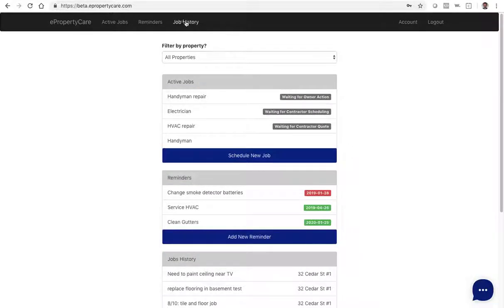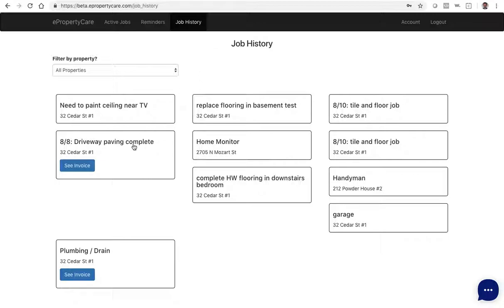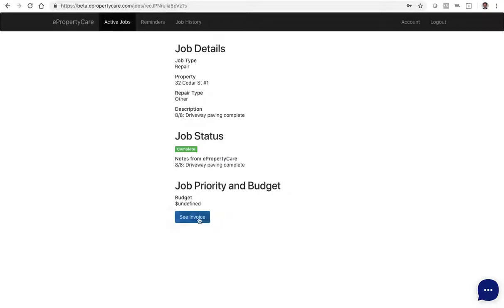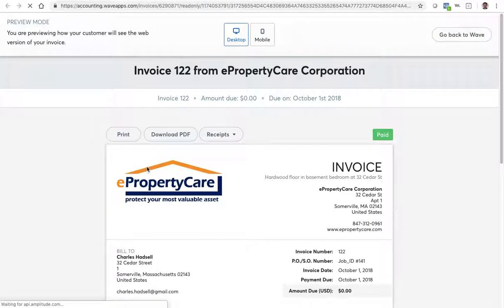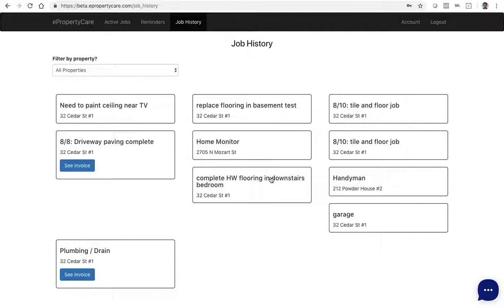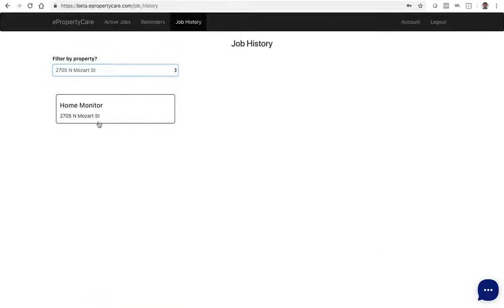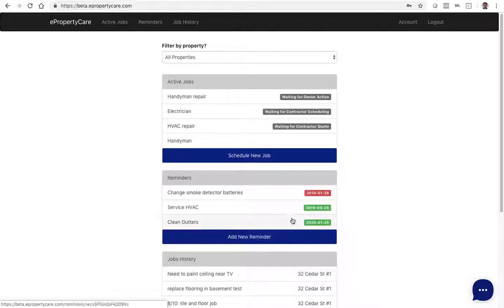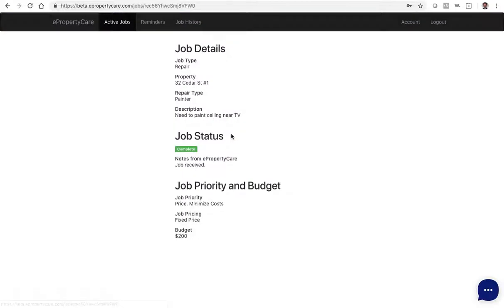ePropertyCare Web Application - Job History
This shows how to navigate the Job History section of the ePropertyCare Web App. This has history of all jobs completed with us, and allows viewing of associated invoice.